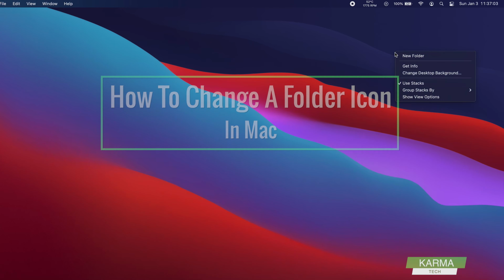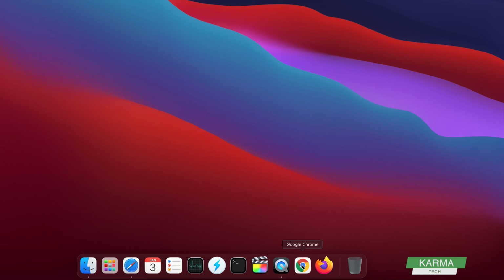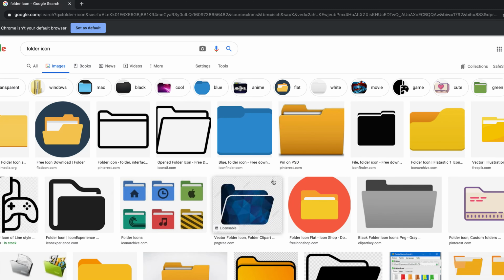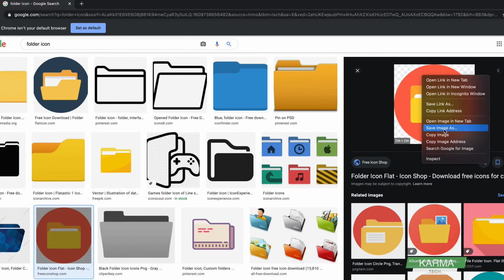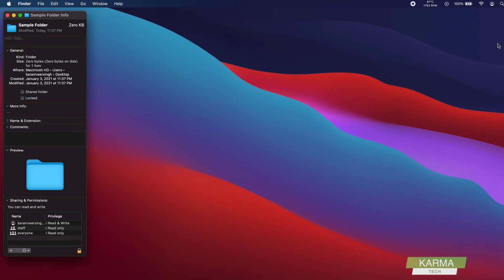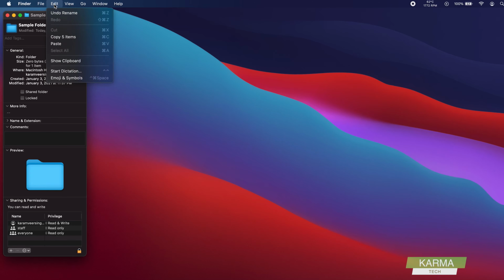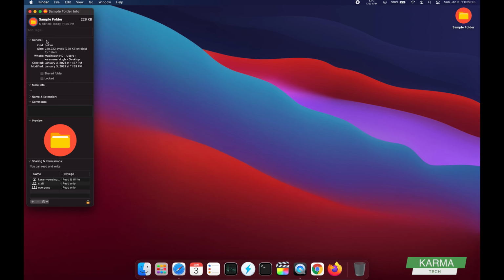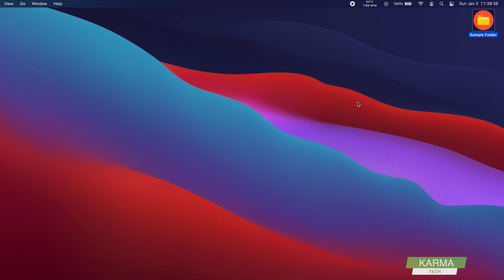How to Change a Folder Icon on Mac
Learn how to change a folder icon on Mac in this step by step tutorial for Macbook Air, Macbook Pro or any other Mac like iMac.

Changing the icon of a folder is a very simple process on Mac and this video explains it in simple terms. I have shown it on Big Sur in 2020, but it will work on all other Macs in 2021 as well.